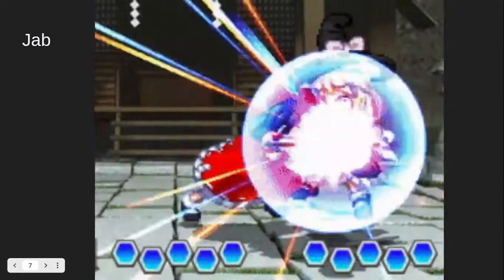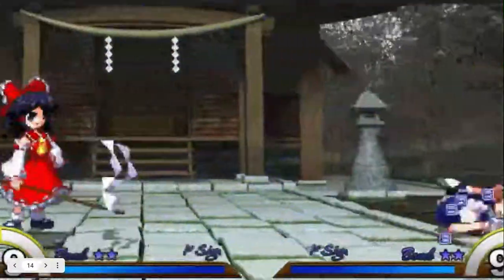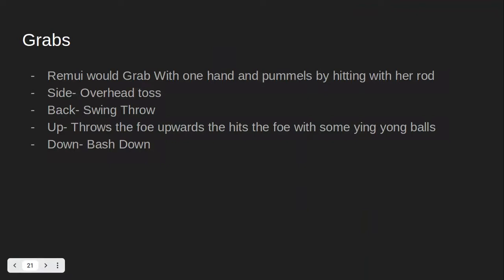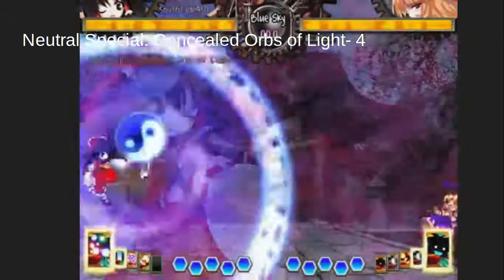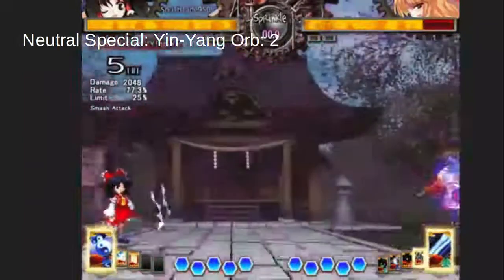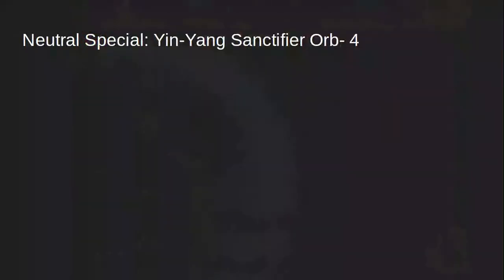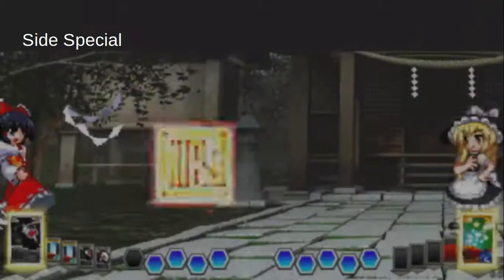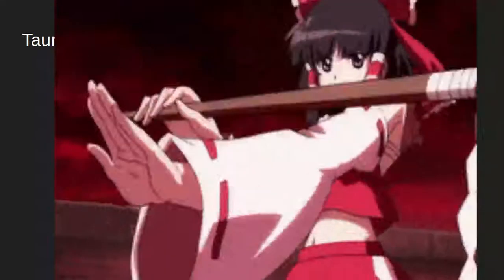What If Reimu Was in Smash (Idea 55 RM)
Reimu
Yings and Yongs...
I Hope You Enjoy This Move-set. Remember, you may request any character in the comments on any video, any time.
Render: Team Destination
Presented: Logan
00:00 Intro
00:59 Basics
03:44 Grabs
04:07 Specials & Gimmicks
09:36 Final Smash
10:07 The Other Stuff...